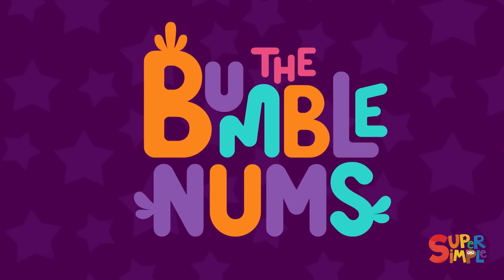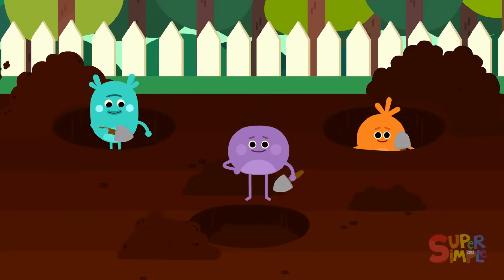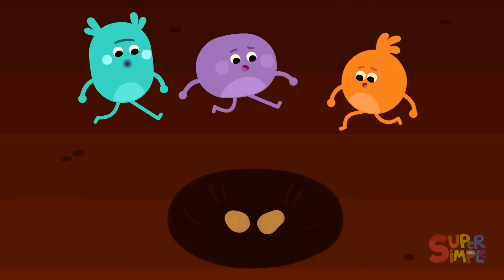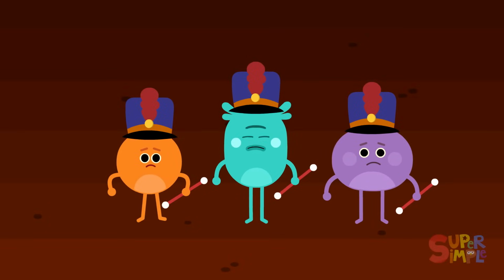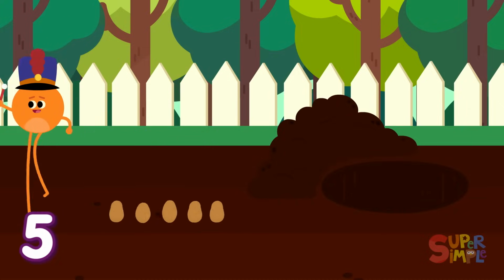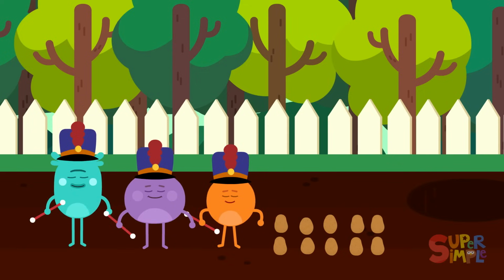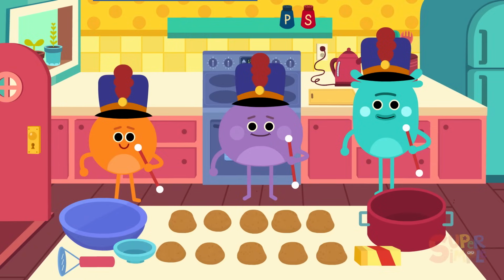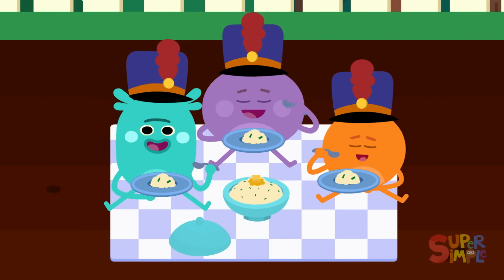Marching Mashed Potatoes | The Bumble Nums | Cartoon For Kids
Today, The Bumble Nums are going to make Marching Mashed Potatoes! But first Humble, Grumble, and Stumble must collect 10 marching potatoes! Can you help The Bumble Nums find them? Follow along with cartoon for kids from Super Simple!